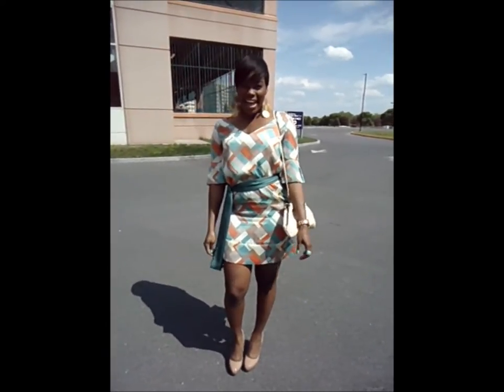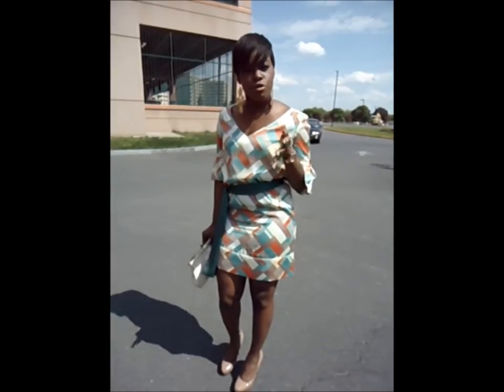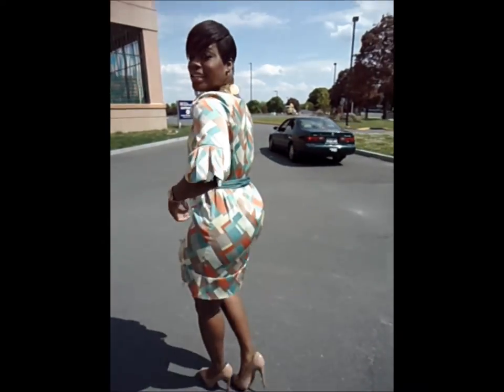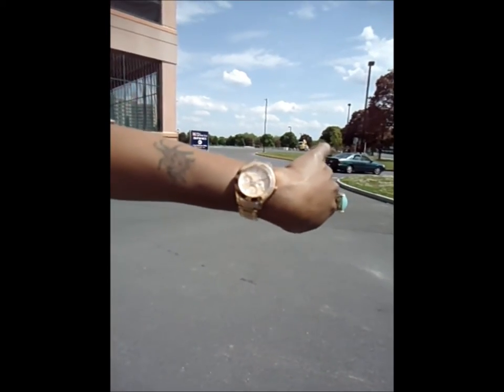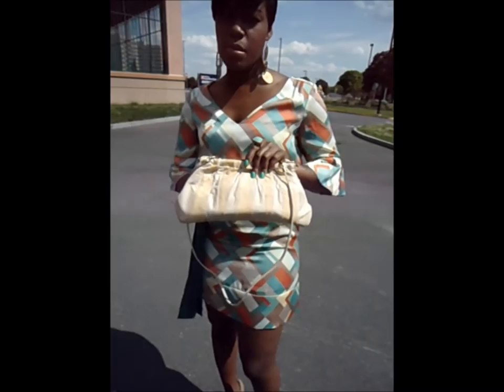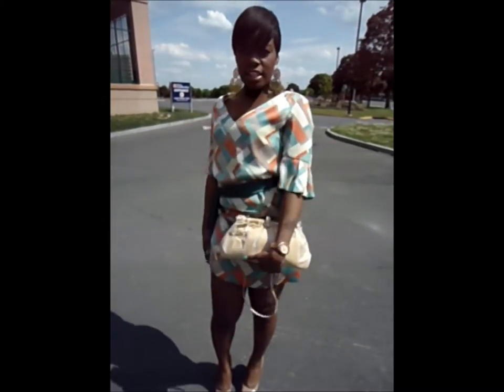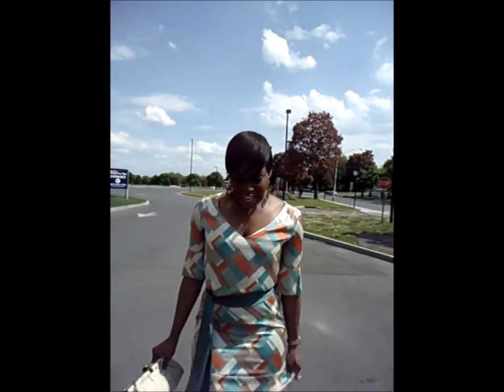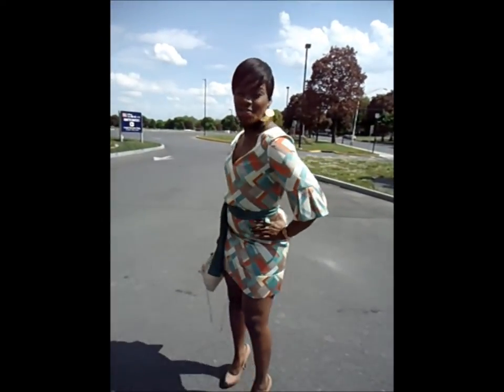OOTD | Mint & Coral Geometric Print Dress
Mother's Day Outfit featuring a geometric print dress with Mint, Teal & Coral, paired with nude pumps, a rose gold watch and thrifted clutch.

To the Max Dress
Steve Madden Russhh Pump in Nude
Thrifted Clutch
F21 Ring
Fossil Stella Watch in Rose Gold
Color Club Age of Aquarius Nail Polish